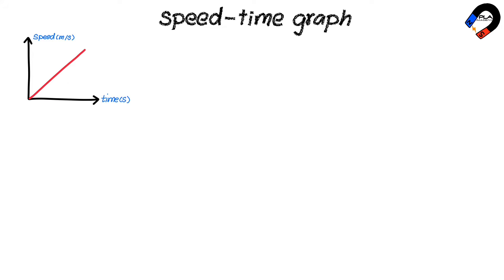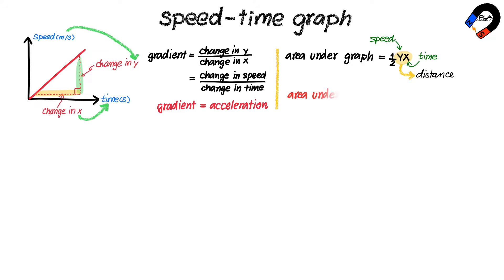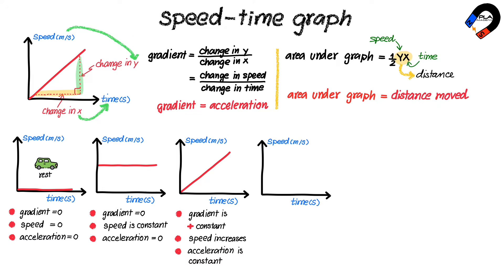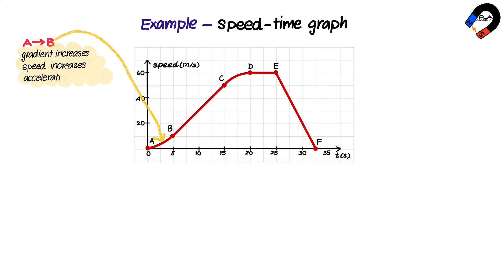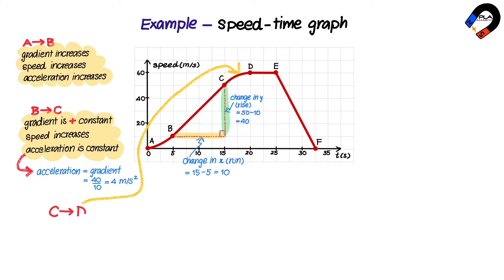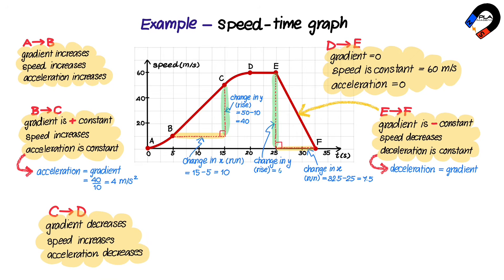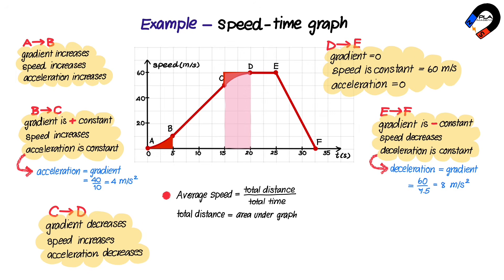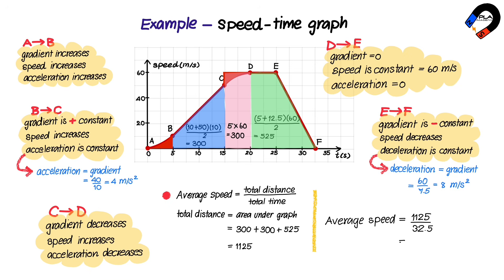Speed-time graph for IGCSE Physics, GCE O level Physics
This video will provide the conceptual knowledge that students need to know for the IGCSE and GCSE exams. This video follows syllabi:

0:00 Introduction
0:10 Sketch, plot and interpret speed-time graph
0:24 Calculate the acceleration from the gradient of a speed-time graph
0:40 Calculate the distance moved from the area under the graph of a speed-time graph
1:00 Determine from the shape of a speed-time graph
2:14 speed time graph question